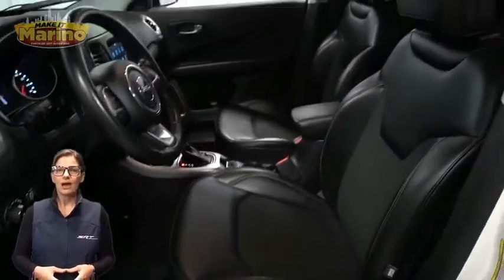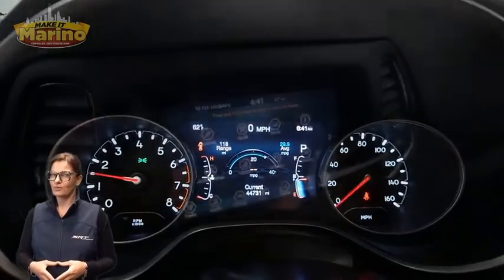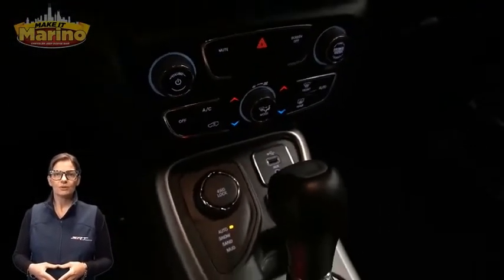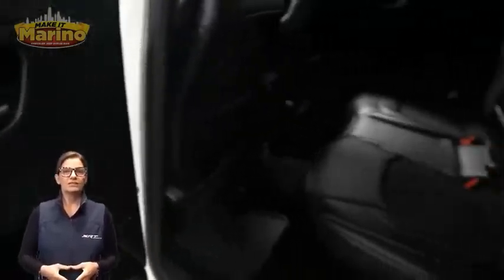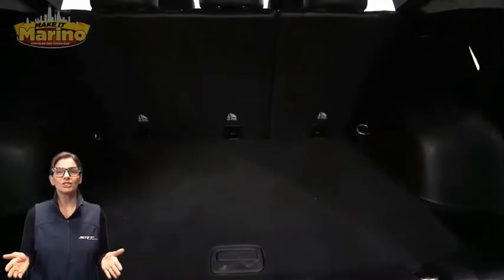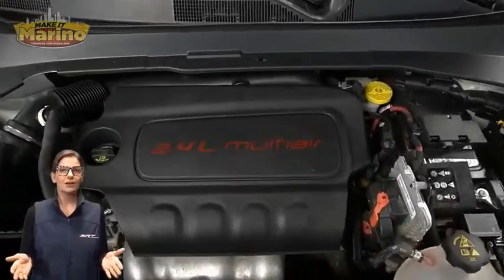2018 Jeep Compass D6205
2018 Jeep Compass Latitude

5133 W Irving Park Rd

JEEP CERTIFIED!! 7 YEAR-100,000 MILE WARRANTY!! COMPASS LATITUDE!!  2.4 LITER 4 CYLINDER ENGINE!!  STILL UNDER FACTORY POWERTRAIN WARRANTY!!  ONE OWNER!!  ACCIDENT FREE CARFAX REPORT!!  COLD WEATHER GROUP!!  HEATED FRONT SEATS!!  HEATED STEERING WHEEL!!  REMOTE START SYSTEM!!  DUAL-ZONE TEMPERATURE CONTROL!!  17 INCH ALUMINUM WHEELS!!  POWER HEATED MIRRORS!!  7 INCH TOUCH SCREEN DISPLAY!!  REAR BACKUP CAMERA!!  BLUETOOTH STREAMING AUDIO!!  STEERING WHEEL MOUNTED AUDIO CONTROLS!!  SIRIUSXM RADIO!!  SPEED CONTROL!!  ELECTRONIC STABILITY CONTROL!!  POWER LOCKS!!  POWER WINDOWS!!brbrFCA US Certified Pre-Owned Details:brbr  * Roadside Assistancebr  * Warranty Deductible: $100br  * Powertrain Limited Warranty: 84 Month/100,000 Mile (whichever comes first) from original in-service datebr  * 125 Point Inspectionbr  * Limited Warranty: 3 Month/3,000 Mile (whichever comes first) after new car warranty expires or from certified purchase datebr  * Transferable Warrantybr  * Includes First Day Rental, Car Rental Allowance, and Trip Interruption Benefits. SiriusXM 3 month trial subscriptionbr  * Vehicle Historybr